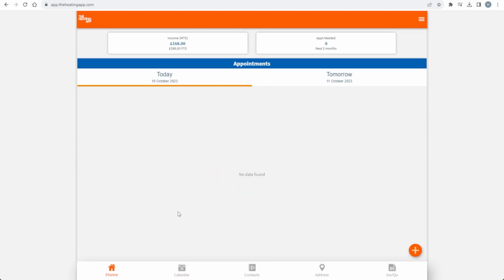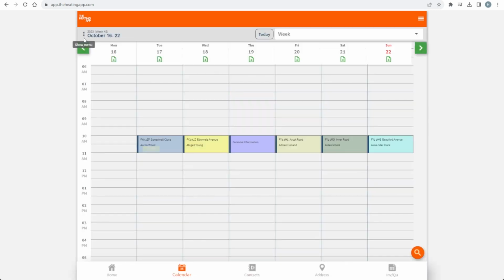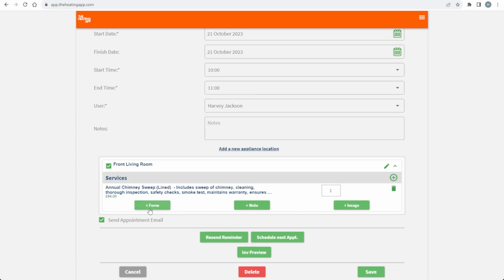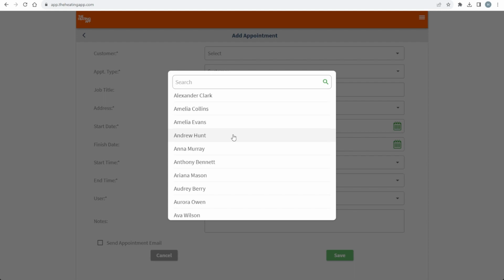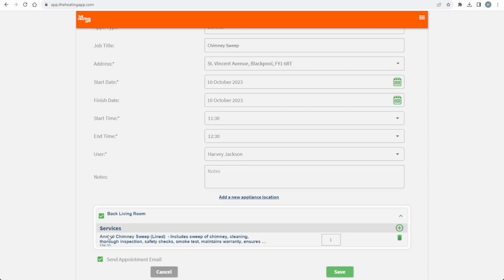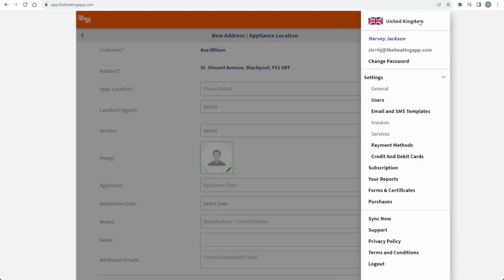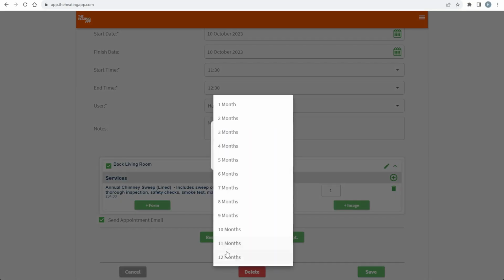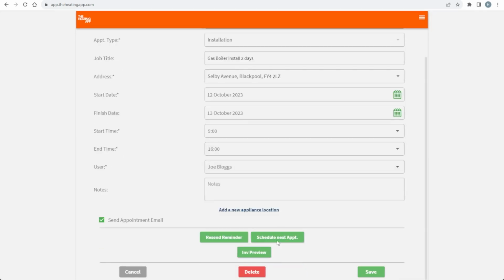Using The App - Booking Appointments | The Heating App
In this video we will show you how to book appointments. We will cover how to generate invoices and quotes, attach forms, attach certificates and schedule a customer & service.

If you want to jump to a specific section of the video, please use the Timestamps to go directly to the information you need.
Timestamps
0:00 intro
0:24 Booking Appointments using the calendar
3:12 Creating a service appointment
5:50 Adding Forms, invoices and quotes

Stove Industry Supplies Ltd is your replacement parts specialist and HETAS Approved Training Centre.
Recorded by Harvey Shore
Edited by Harvey Shore and Nick Greaves
Script Written by Sam Hamer